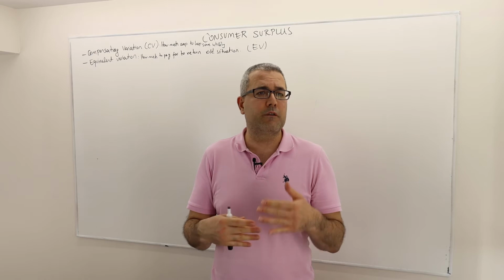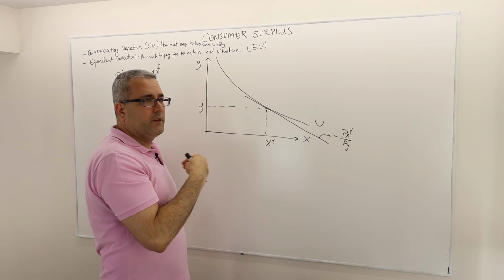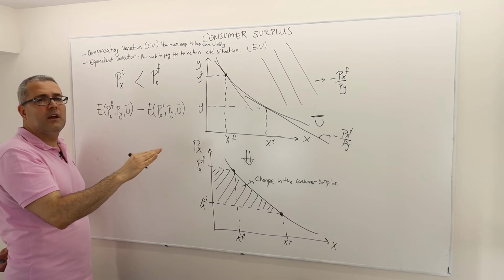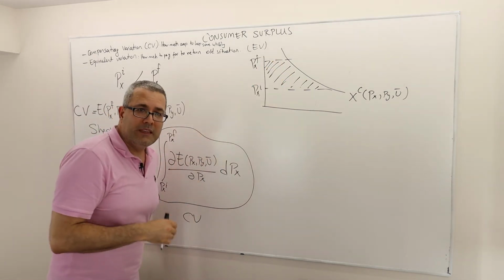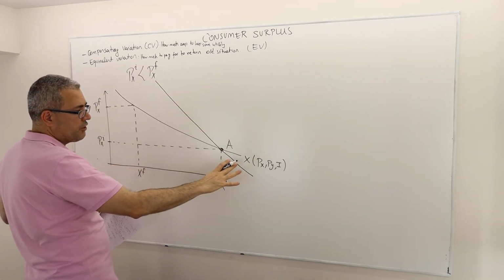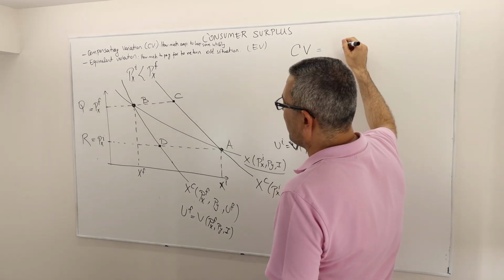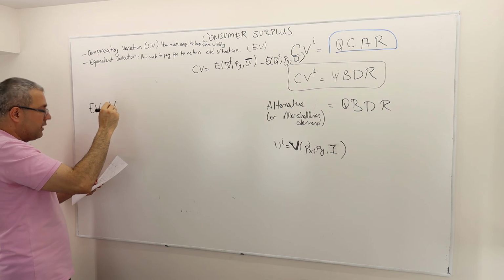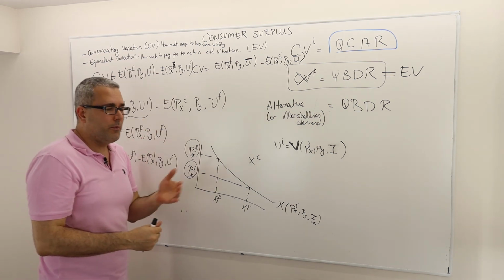(M4E8) [Microeconomics] Consumer Surplus: Compensating and Equivalence Variations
In this episode I describe Compensating variation and Equivalance variation, and then define consumer surplus.